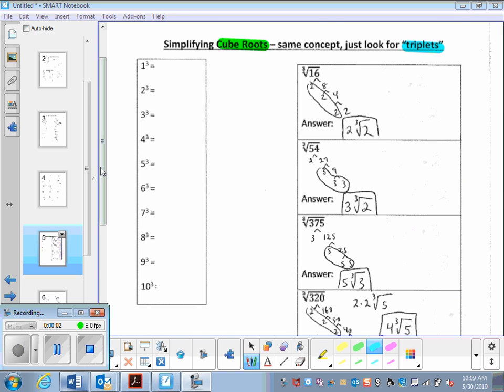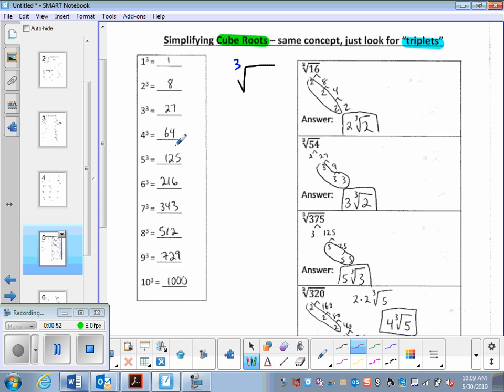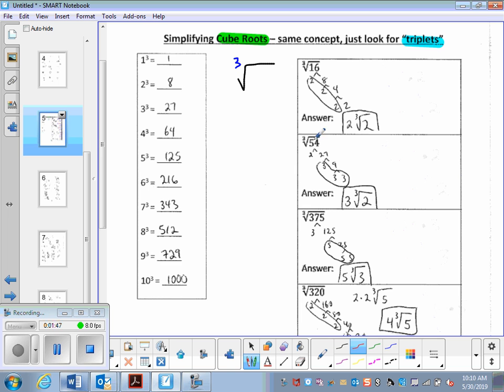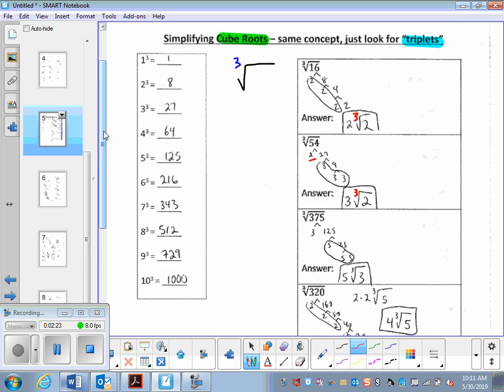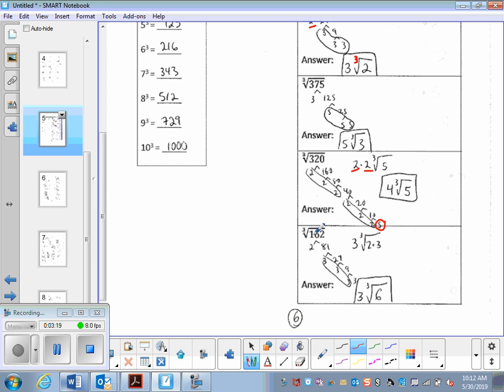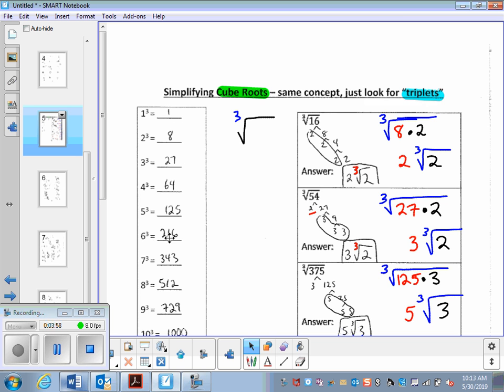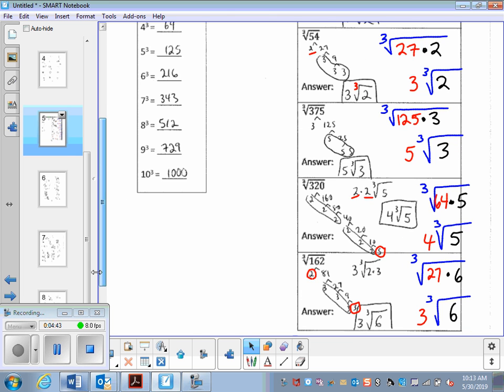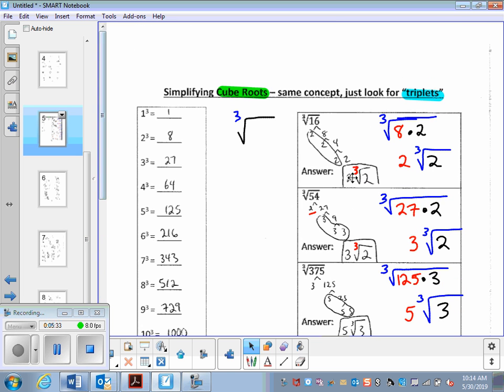M7H Simplifying Radicals (Cube Roots) pg. 6